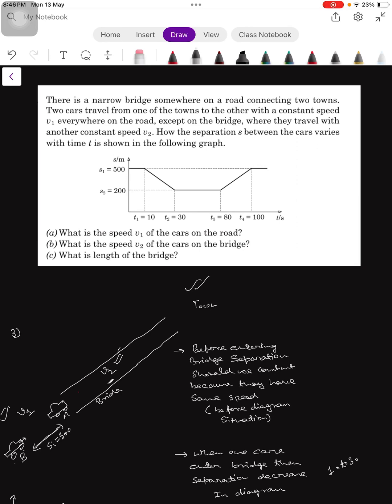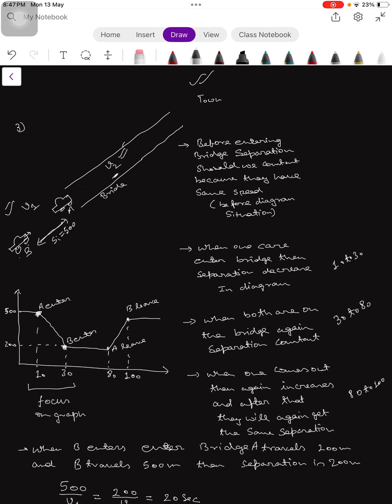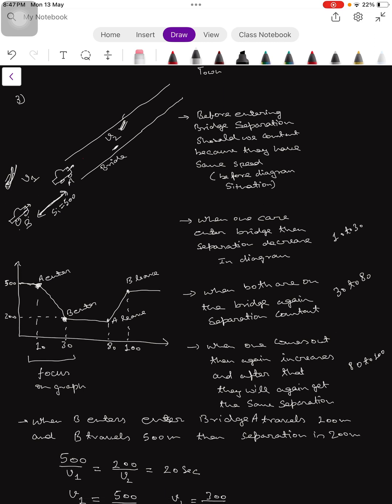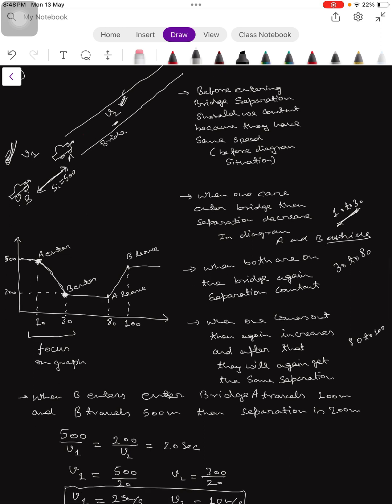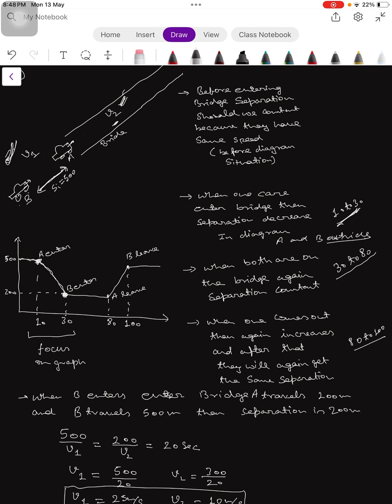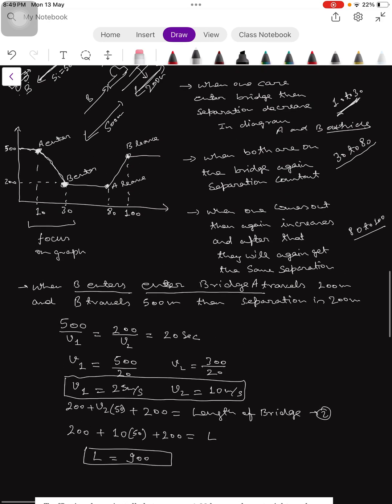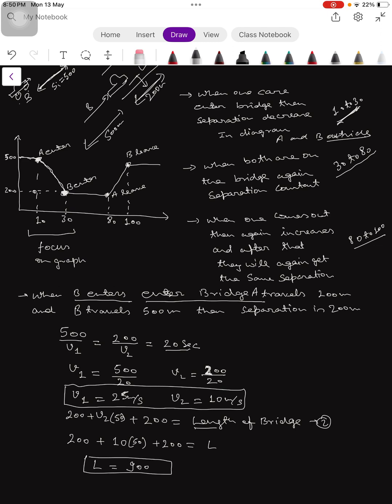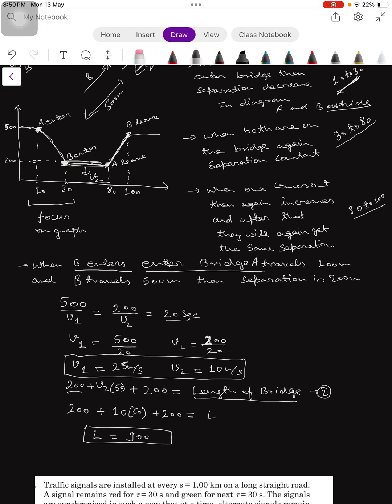Kineamation Pathfinder BYU -3